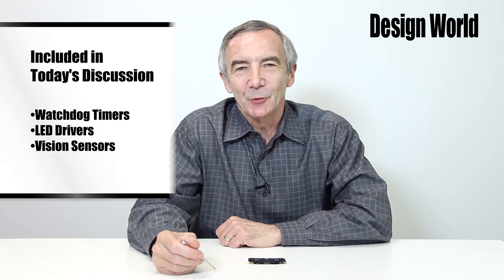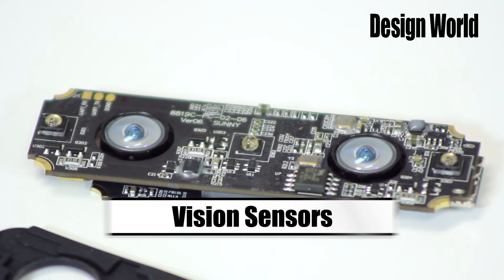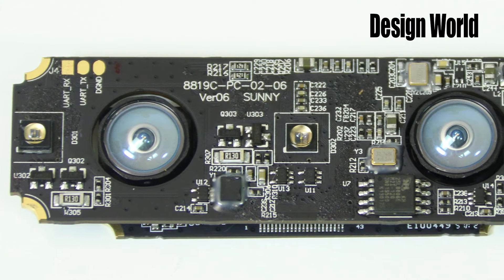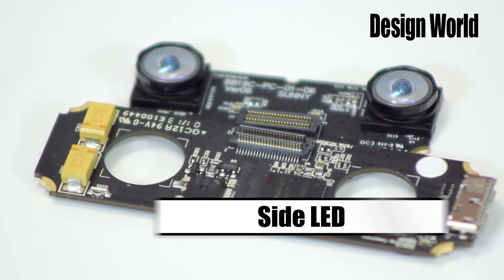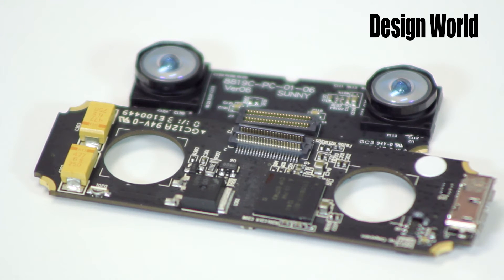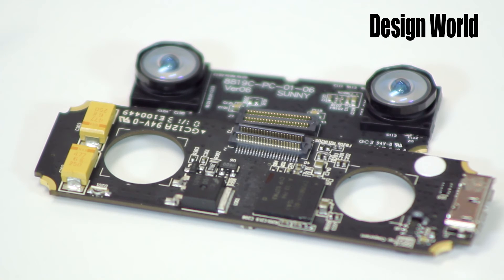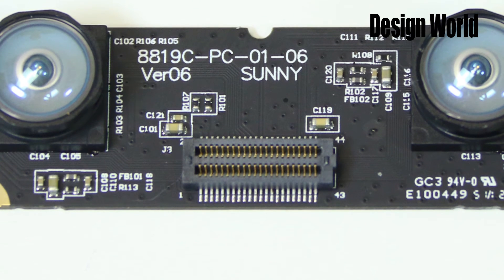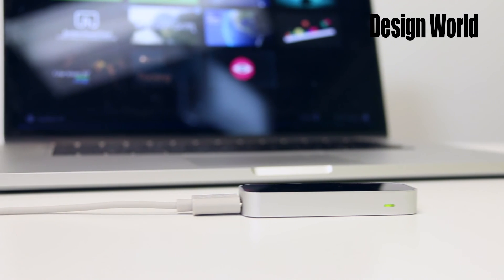Teardown Corner - Leap Motion Controller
Lee Teshcler, Executive Editor, tears down the Leap Motion controller and examines the circuit boards and components. Watchdog timers, LED drivers, and optical sensors are all featured components of this product.

Intro Transcript:

Hi, I'm Lee Teschler, executive editor of Design World magazine, and today we are going to tear down a clever little device called the Leap Motion Controller, which comes from a company called Leap Motion. The Leap motion controller has gotten a lot of press because it lets users create effects resembling those in the Steven Spielberg movie Minority Report where Tom Cruise controlled a computer just by making hand motions in the air.

The motion controller itself is just about the size of a cigarette lighter. It sits on your desk and uses two small cameras to detect when a hand floats above it.

Leap's controller isn't just for moving around the cursor on your computer screen. I'd have to say there are some pretty cool apps that have been written for it. One lets you pull stars around in a star field displayed on your screen. In another one, a school of fish follows your hand if it moves slowly. Waving your hand violently scatters them. Another app lets you dynamically create music using hand gestures or strum an air guitar to make chords and riffs. And I've even seen one app that lets you control an industrial Scara robot arm with hand gestures.

Obviously there's a lot of software expertise that went into making Leap's controller do its thing. But today we're going to look at the hardware behind all the magic.